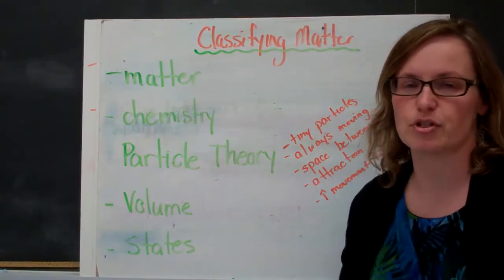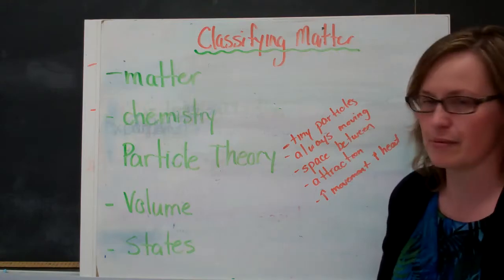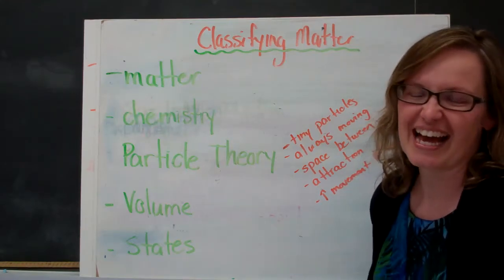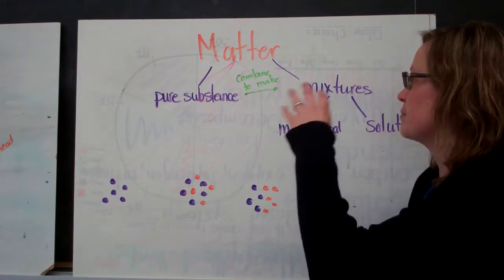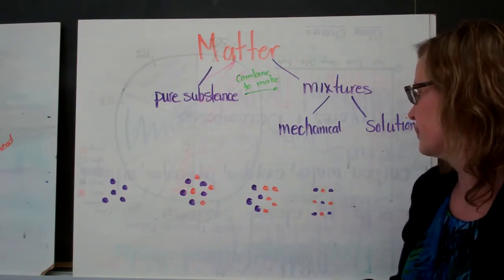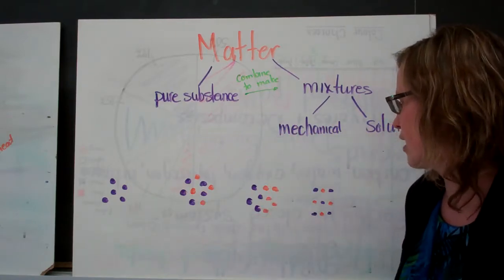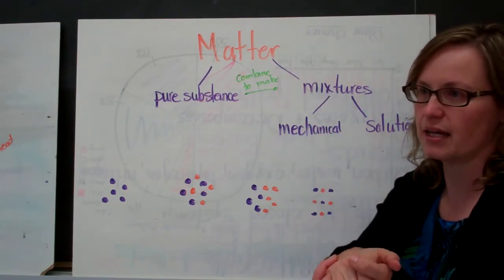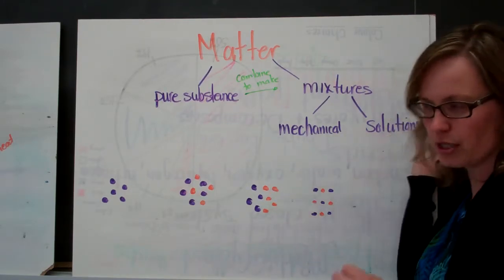Classifying Matter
Description